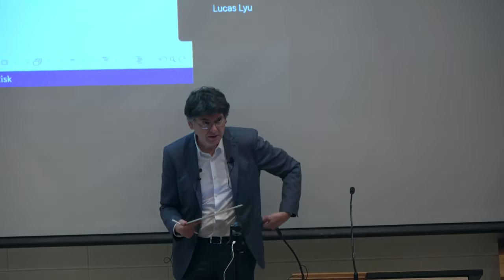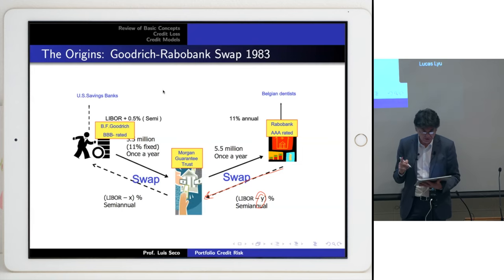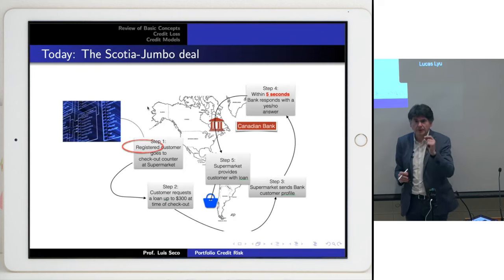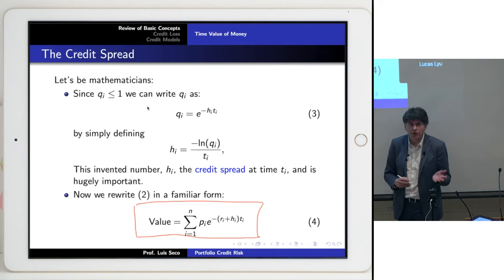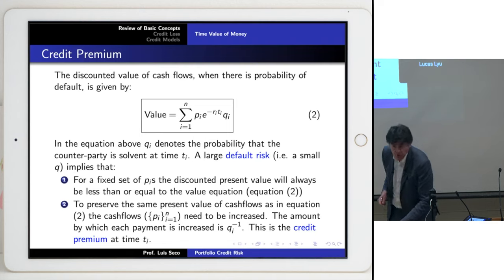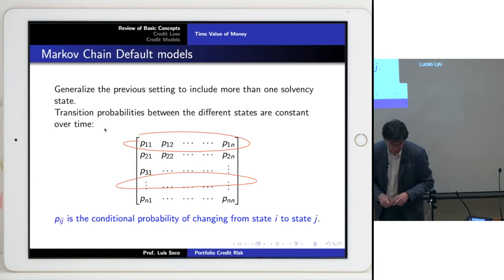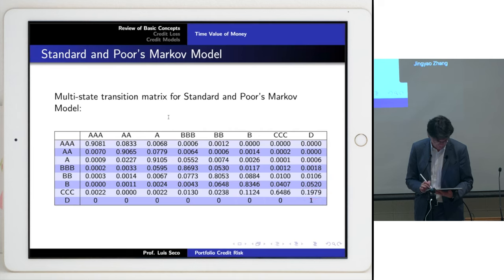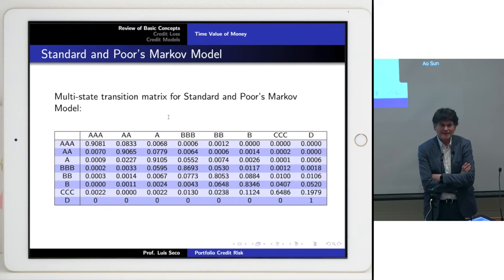Lecture 8 - Credit Risk, APM466/MAT1856 University of Toronto, March 6, 2023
Video provided to students at the University of Toronto. Content is provided as a whole, any reproduction in part could be misleading and is not allowed.